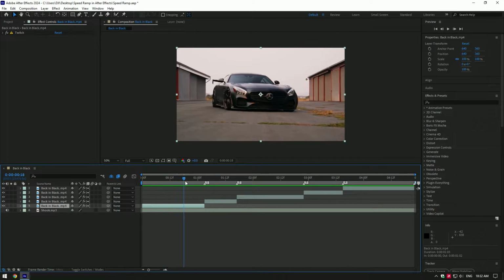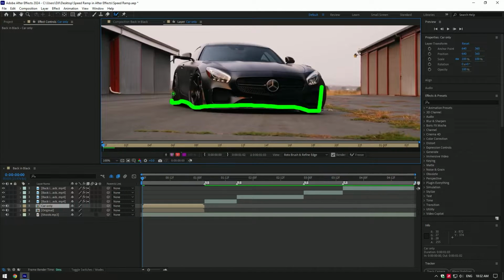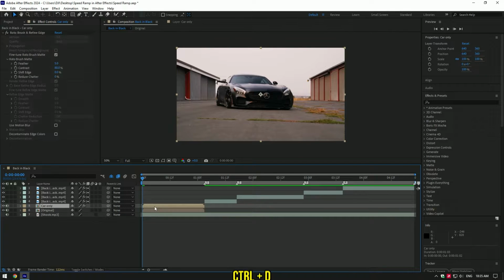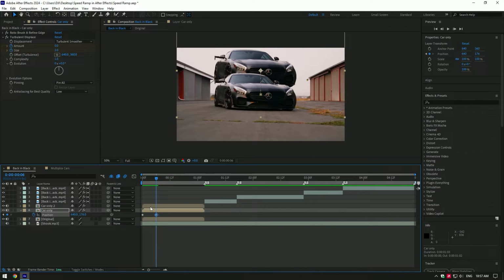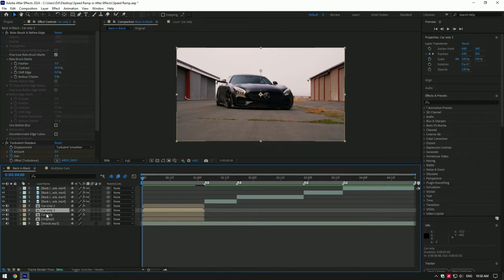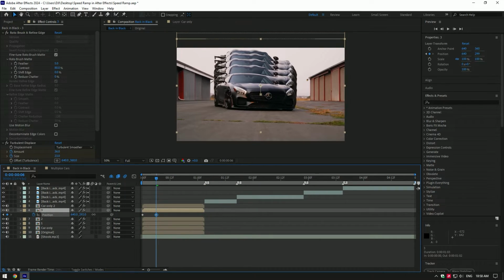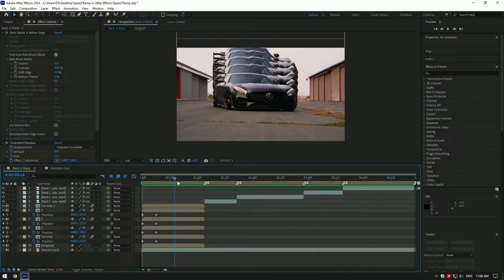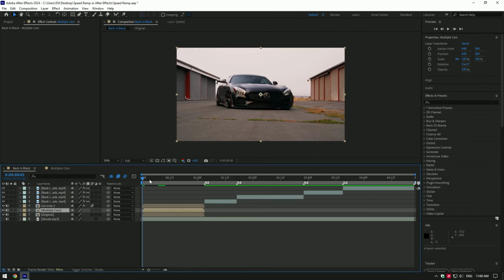Multiple Car Effect in After Effects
In this tutorial I will show you how to make a multiple duplicated car effect in Adobe After Effects